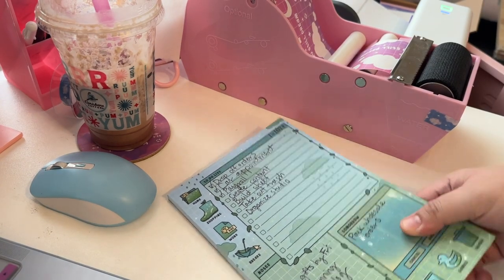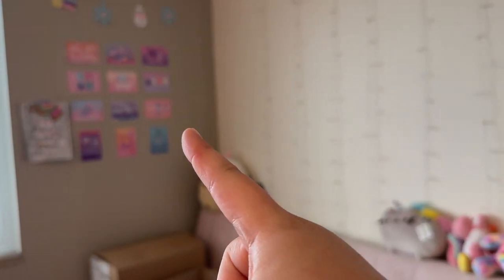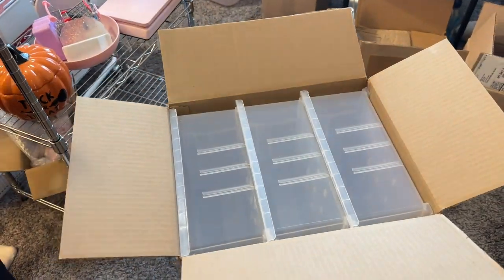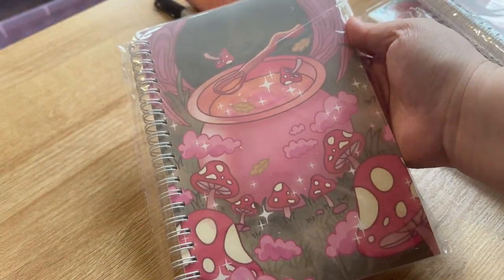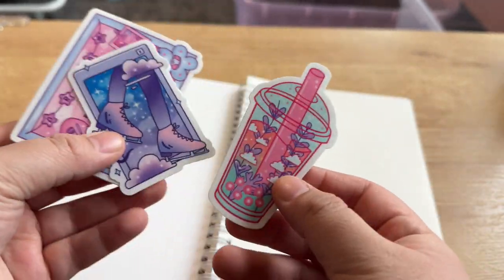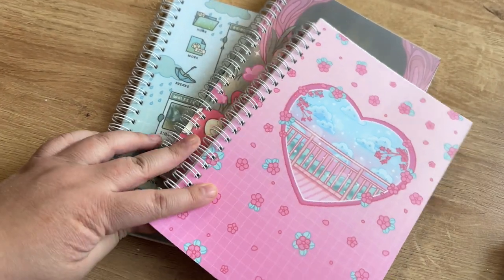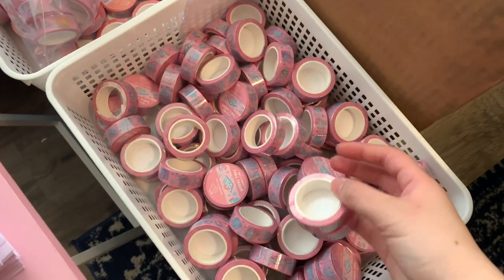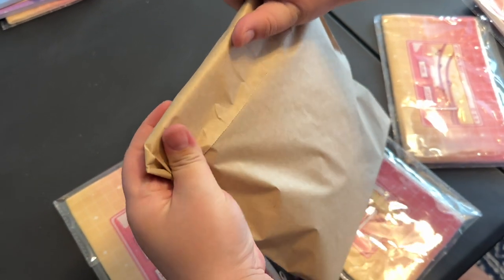STUDIO VLOG #4 | Small Biz Organizing, Prepping MYSTERY bags, New Product Unboxing!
Hi!! Happy New Year everyone! Did a bunch of random stuff in this vlog so enjoy! Also, lmk if you caught what the new unreleased product is :) (i didn't make it subtle)

amazon favs (phone holder linked in here)